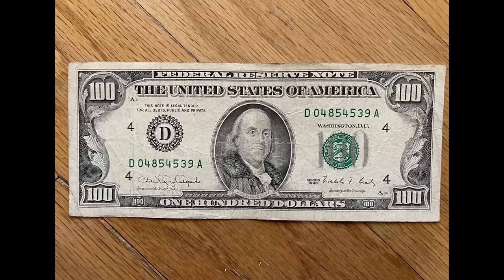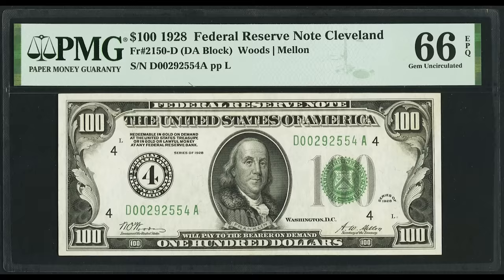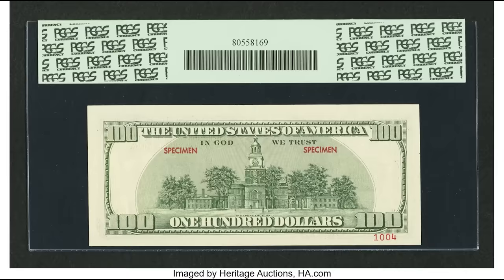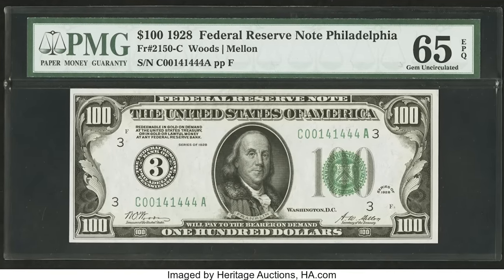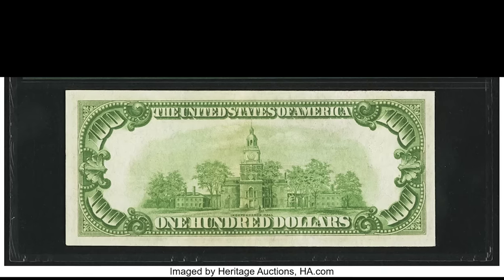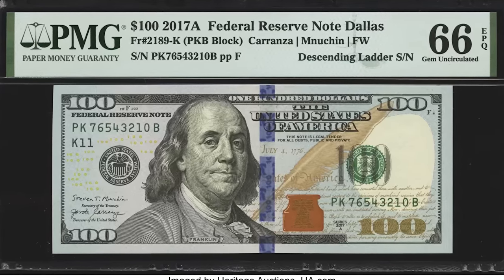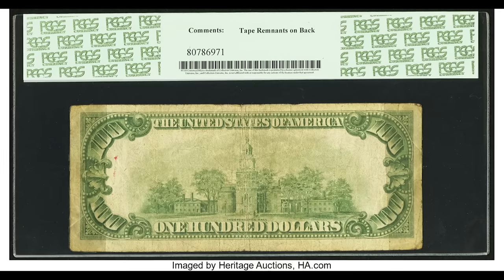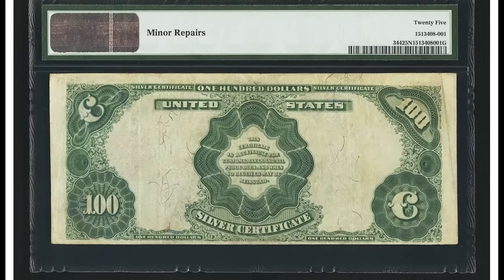31 ULTRA RARE $100 Bills worth A LOT of MONEY!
In this video, we go over some rare $100 bills that you need to be on the lookout for!